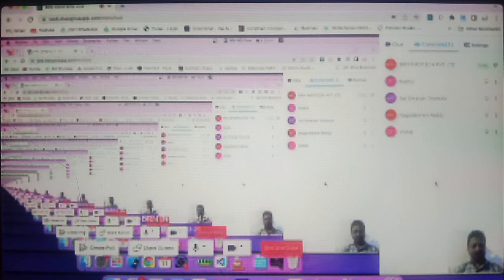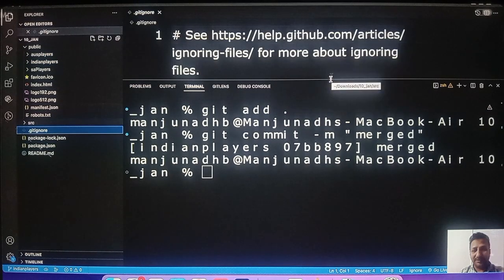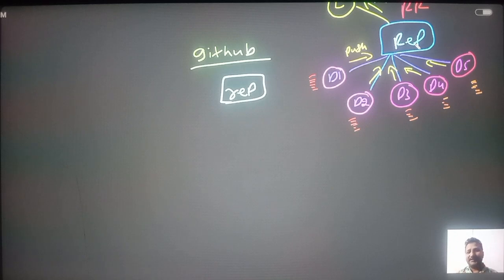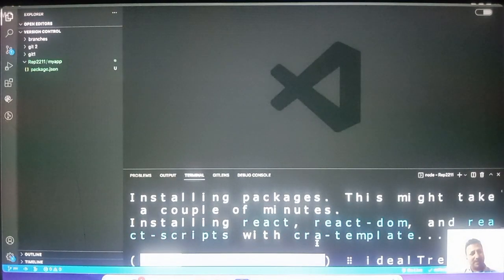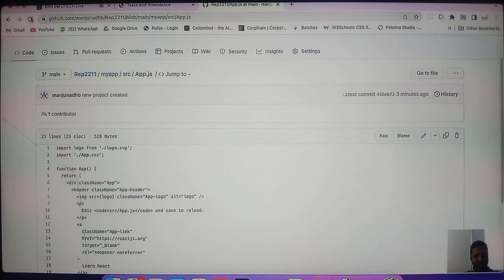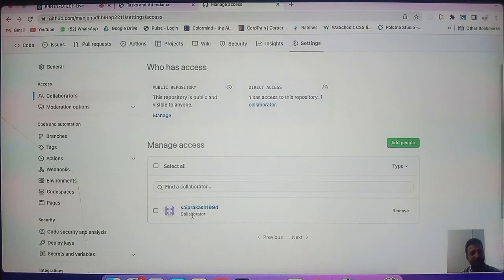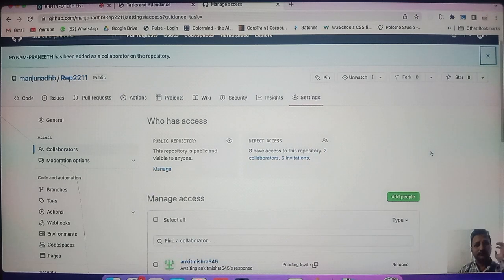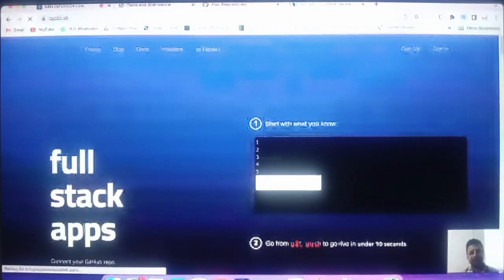Class(42) Remote Repository, Clone, Push, Pull